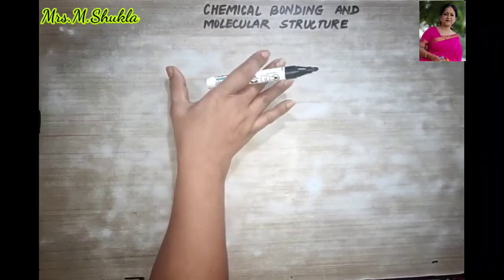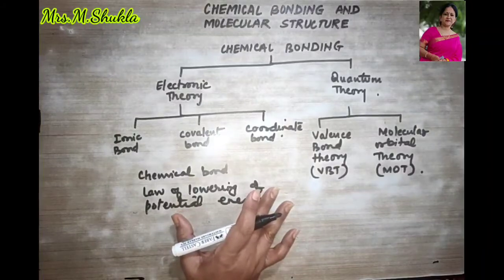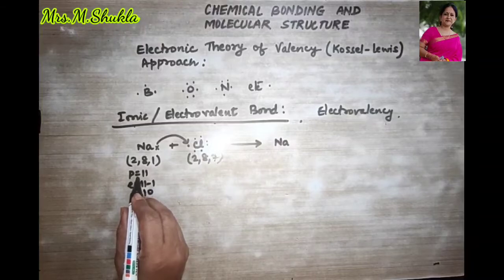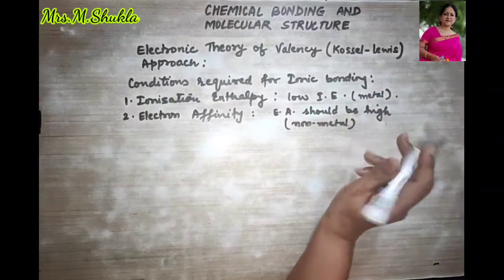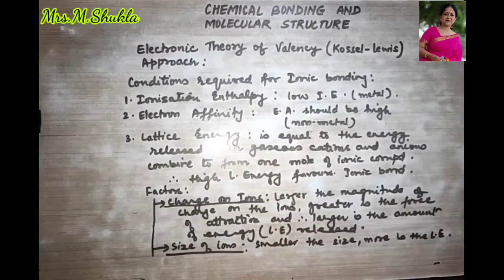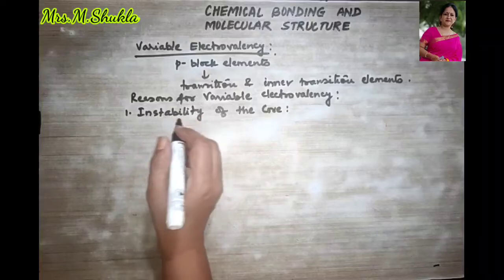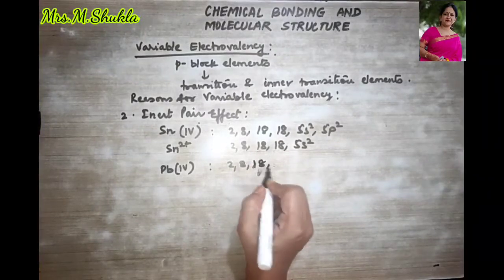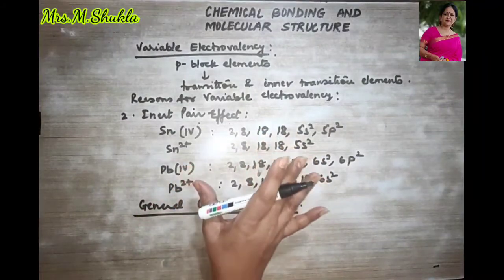CHEMICAL BONDING AND MOLECULAR STRUCTURE